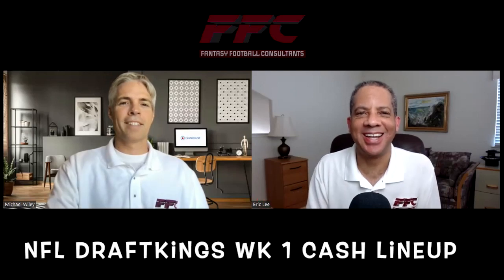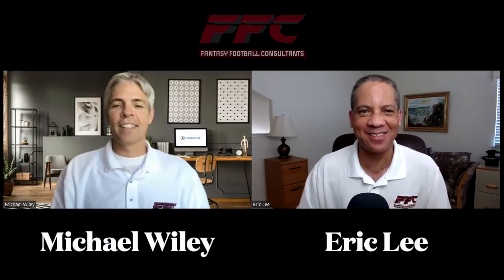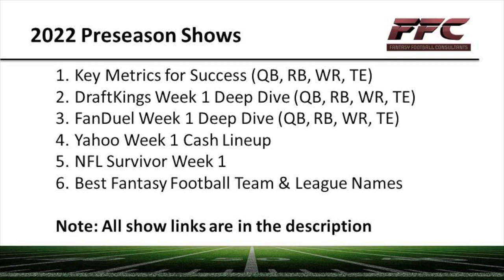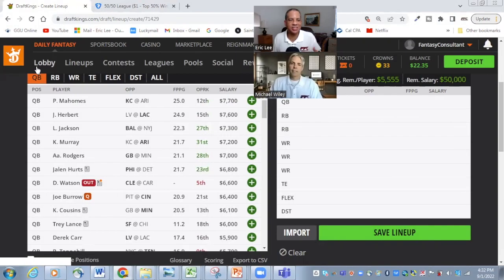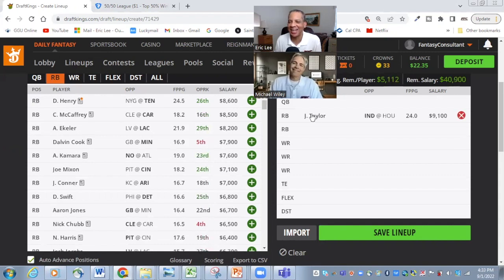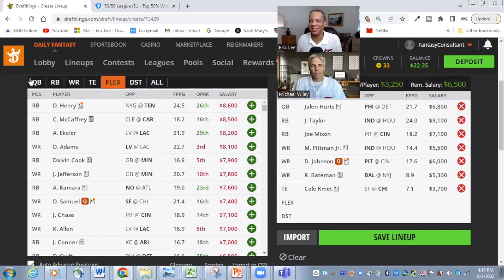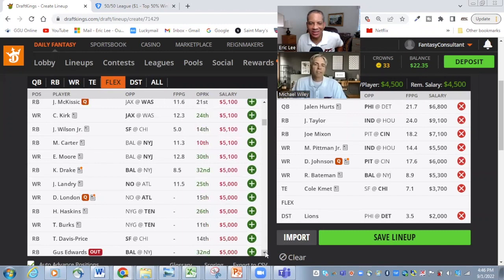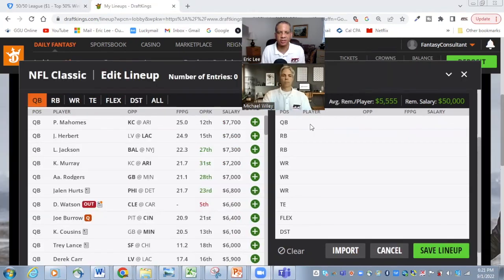NFL DraftKings Week 1 Cash Lineup 2022 & NFL DFS Strategy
We discuss NFL DFS strategy and our 2022 NFL DraftKings week 1 cash lineup.  Our dk week 1 lineup includes several pivot plays depending on late breaking news.

💬 Please post in the comment section your favorite players based on DraftKings pricing this week and tell us why.  We will be rewarding our consistent contributors in the comment section toward the end of the season.

Fantasy Football Consultants Bio 📒
Our Mission Statement at the FFC is to provide free fantasy football advice in an entertaining way.  We will provide a ton of preseason analysis designed to get you ready for your draft and weekly in-season analysis for waiver wire pickups, player rankings for lineup decisions, DFS plays, and Survivor Pool picks.  Hosts Eric Lee and Michael WIley have a combined 50 years of fantay football experience.